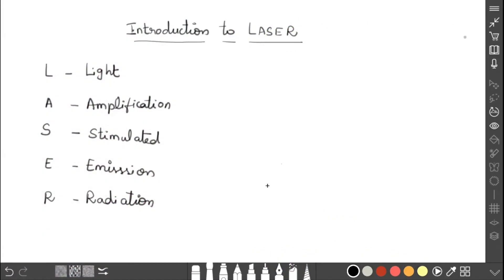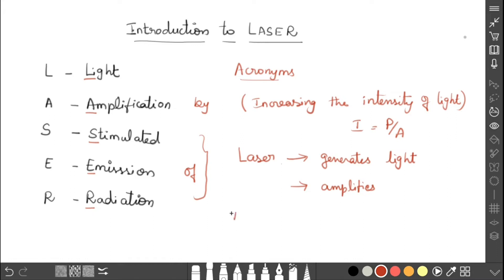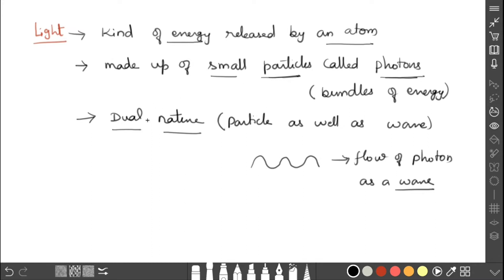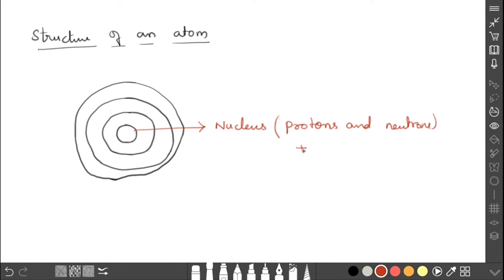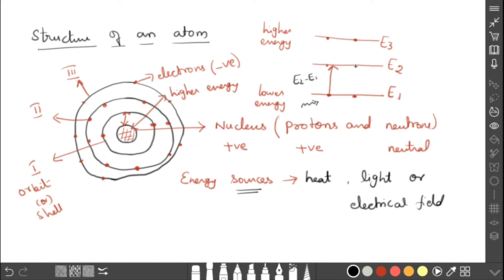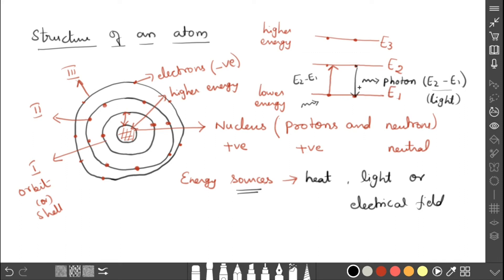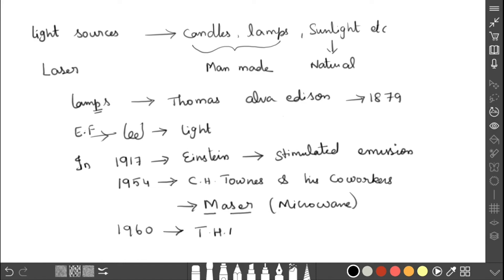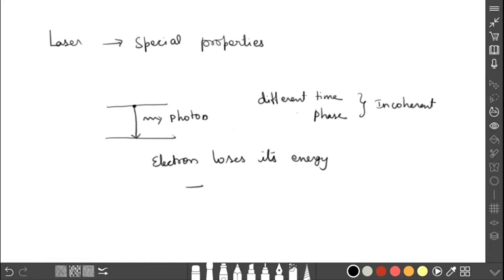Introduction to laser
In this video I explained the introduction part of laser.